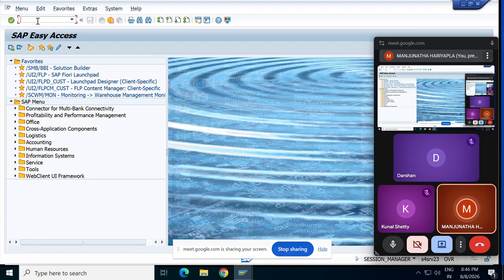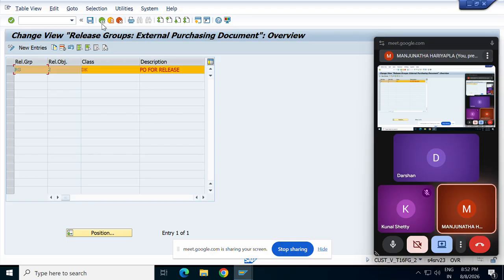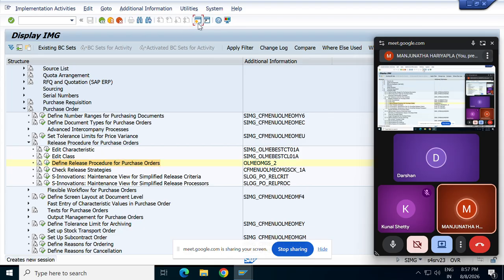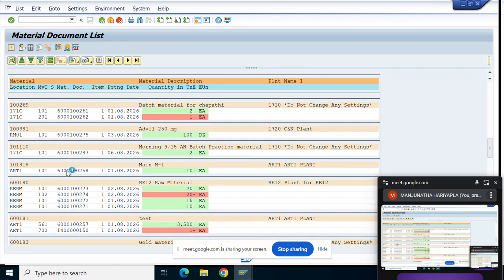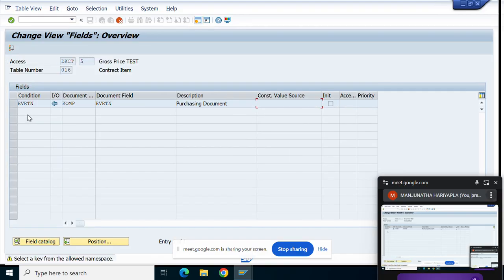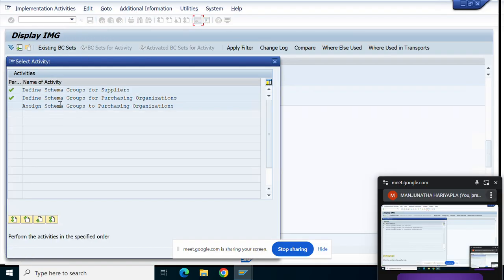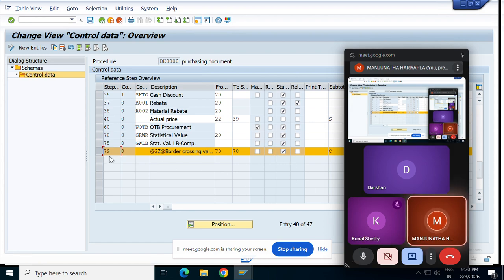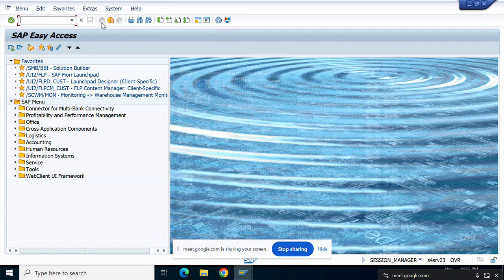Release Procedure for Purchase Orders SAP MM and Pricing Procuedure Define Price Determination.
SAP MATERIAL Management Process Release Procedure for Purchase Orders SAP MM and Pricing Procuedure Define Price Determination.